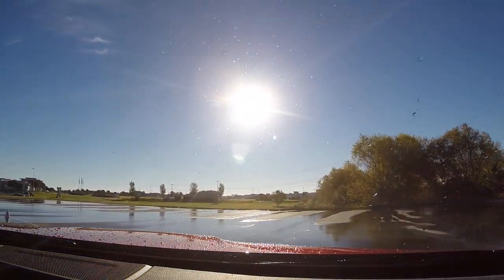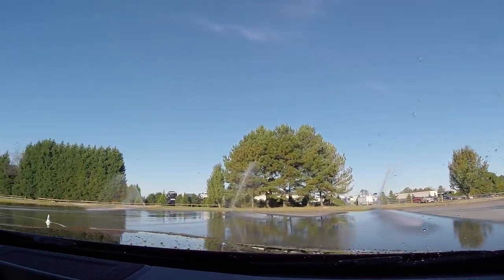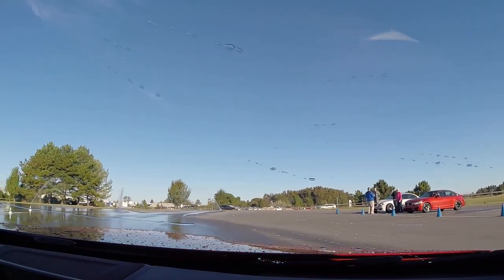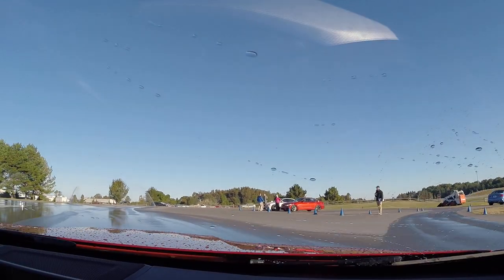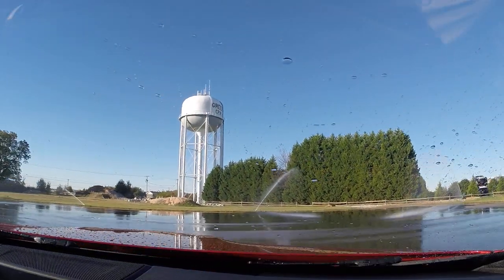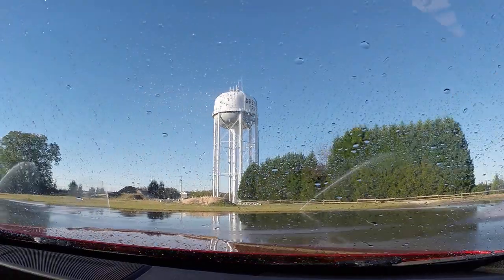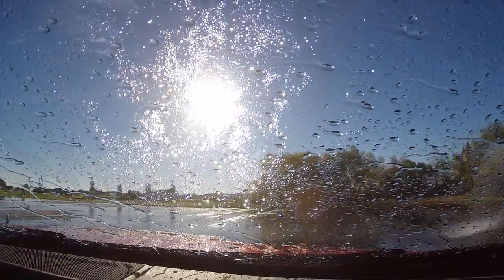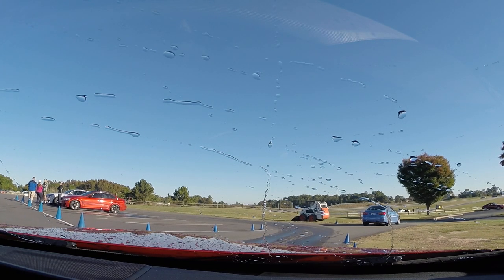Rat Race in BMW M4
Driving the mini skid pad in BMW F82 M4.  Car 2 is my vehicle vs Car 4.